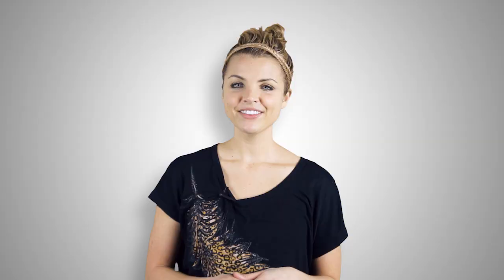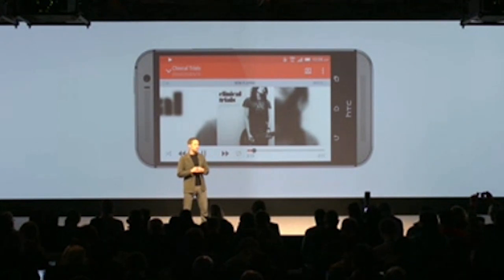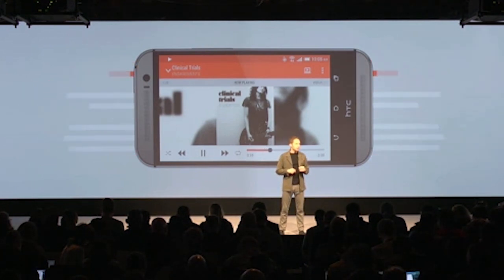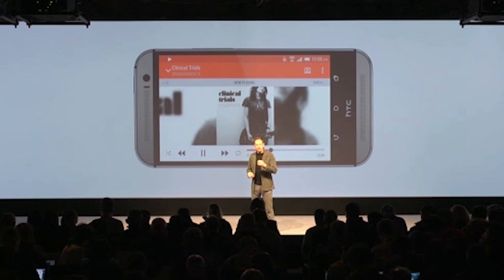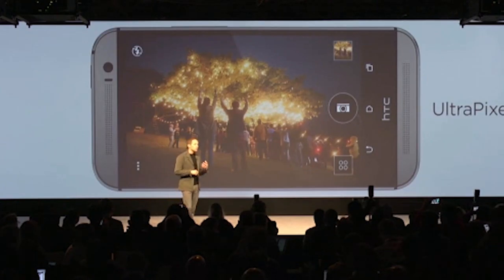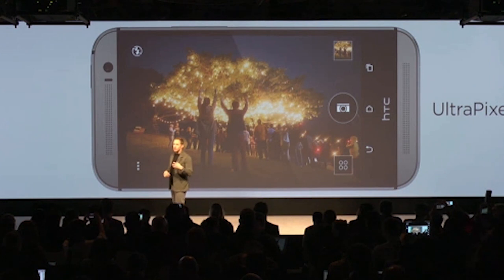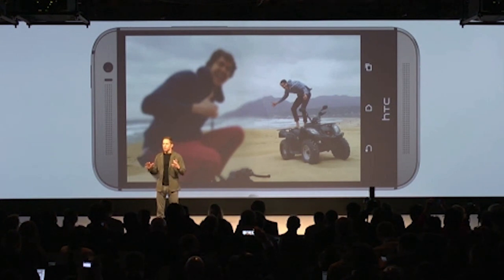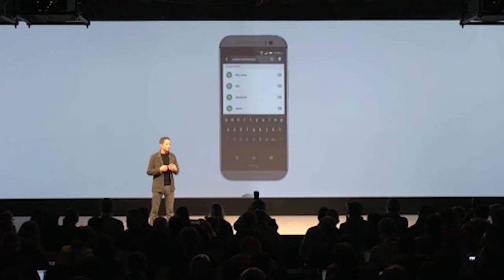The Smartphone With The World's Best Speakers Is Back And Better Than Ever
So this is the new HTC One. It's a mostly iterative release on one of our favorite phones from last year that brings a number of needed improvements to the table while leaving a few small gripes untouched. We can't say that the new HTC One wowed us quite as much as the previous version. That having been said, the smartphone world is becoming seemingly more comfortable and less revolutionary every year as the space matures, and HTC's latest certainly keeps in step, while maintaining a lead in areas it already had one. You can already buy the device starting today, so no need to pre-order and wait around if you're already sold.